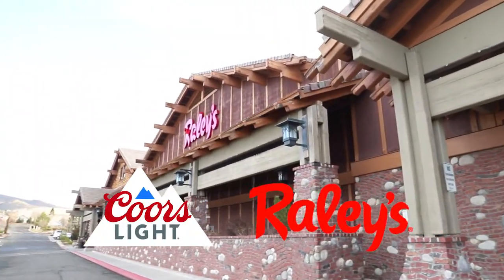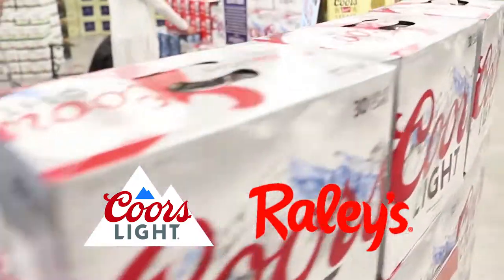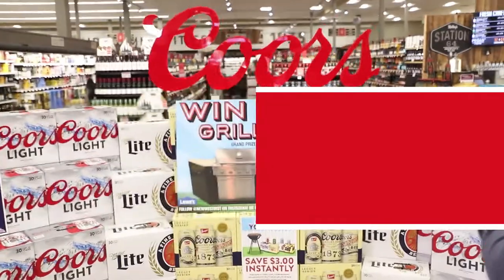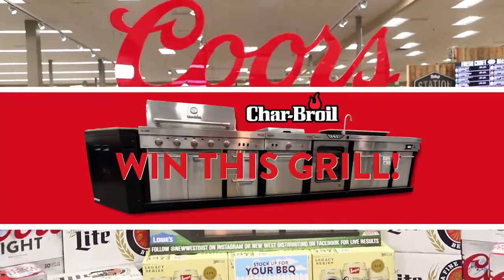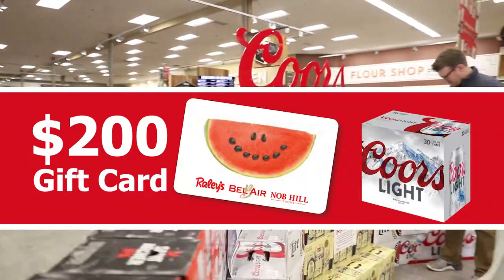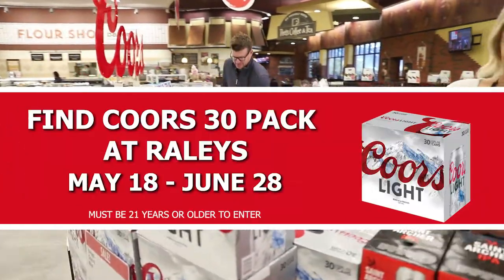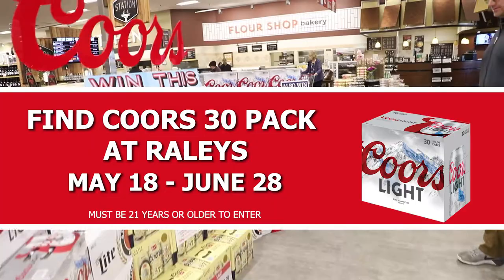youtube video #-3YHpPwV4_M